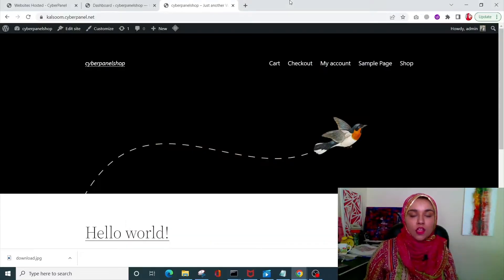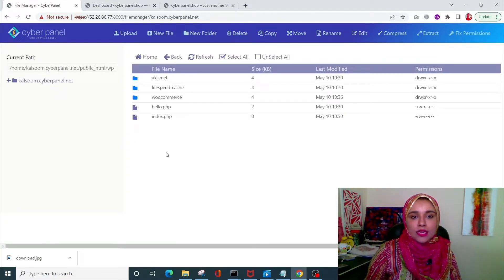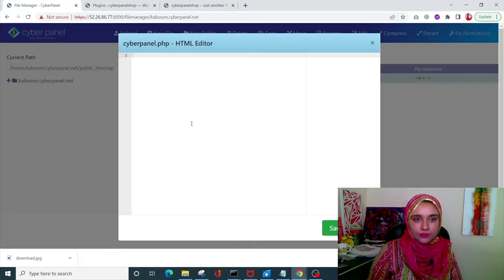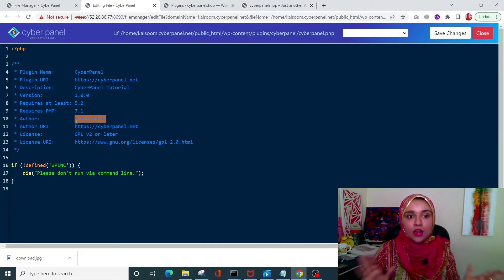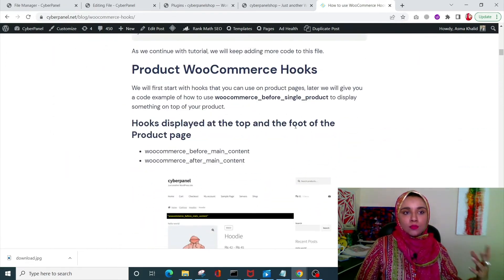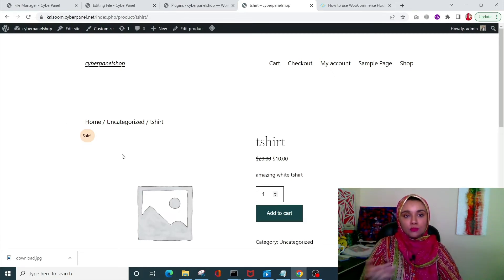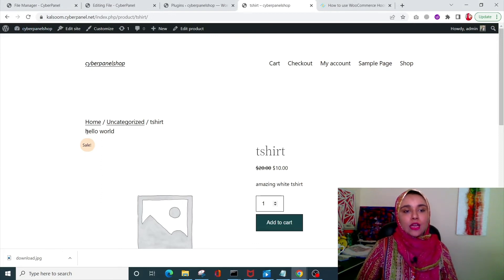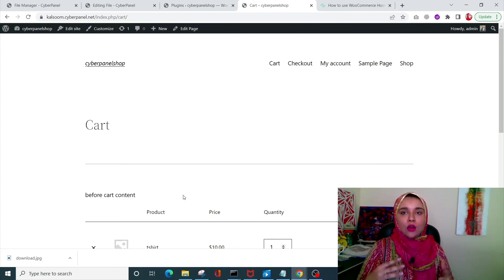How to use WooCommerce Hooks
In this article we will discuss how you can use WooCommerce Hooks to extend your WooCommerce store according to your requirments.

Ever wondered how WordPress got so big? More then 40% of the World websites now use WordPress as their CMS. It was all made possible by hooks and filters using which people created thousands of plugins.

Hooks Examples discussed in this tutorial:

1. woocommerce_before_single_product
2. woocommerce_before_cart